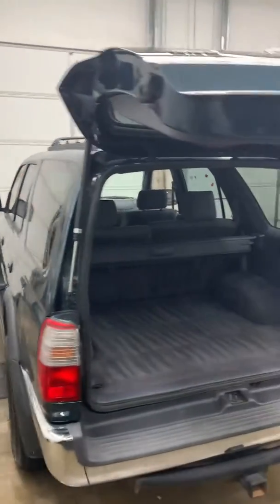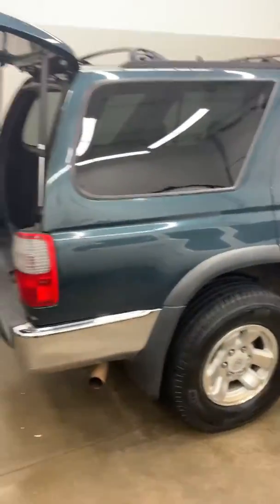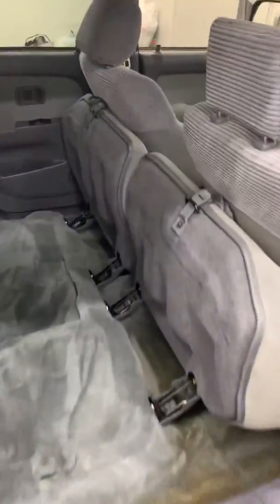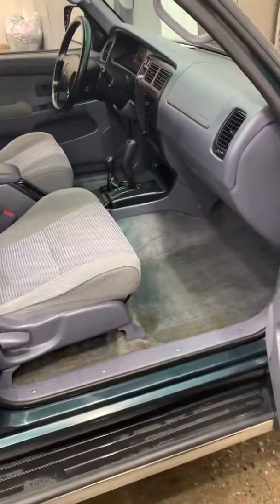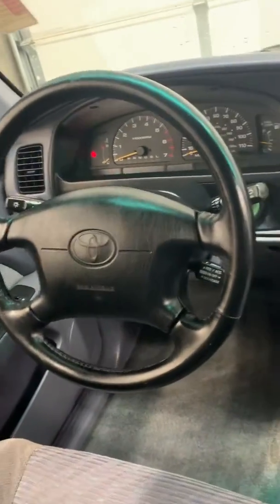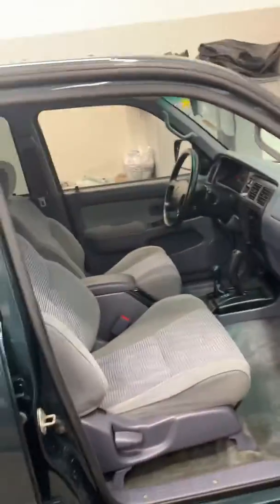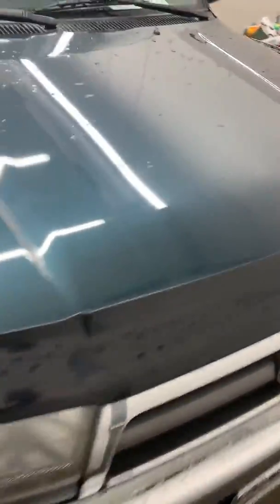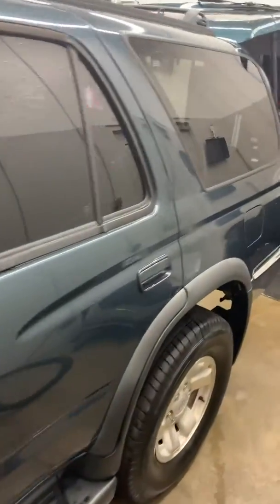1998 Toyota 4-Runner